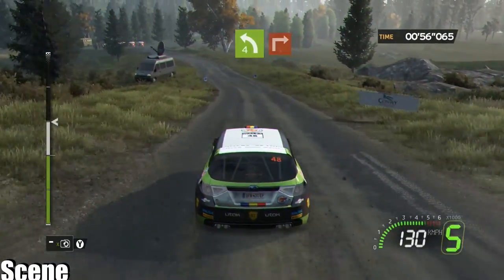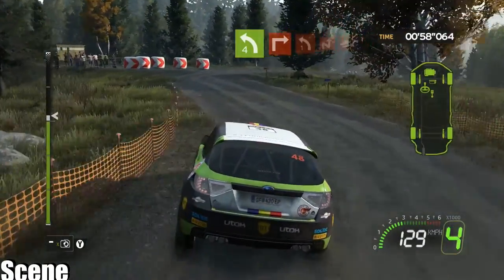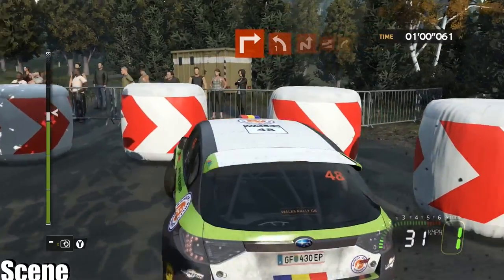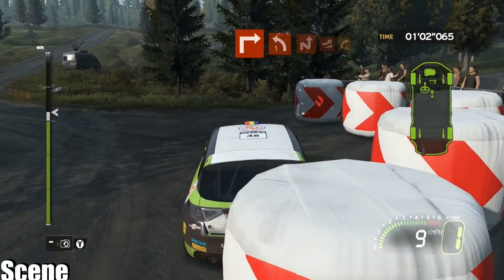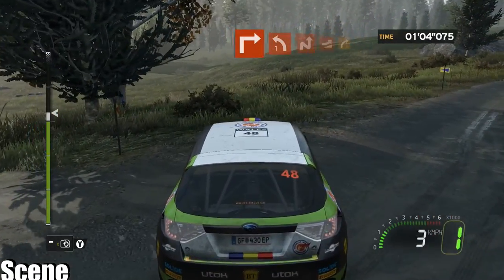WRC 5 FIA World Rally Championship -NAPOCA RALLY-IMPREZA WRX -(PC-1080p)60FPS